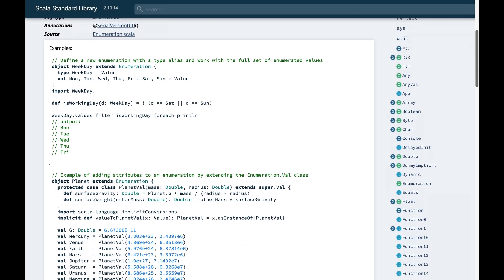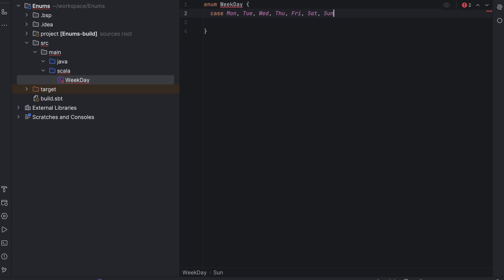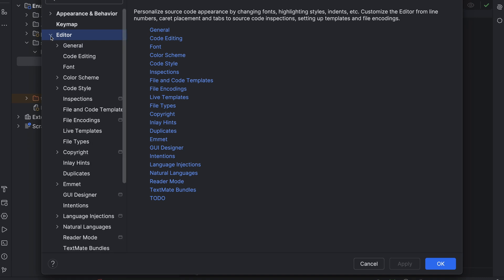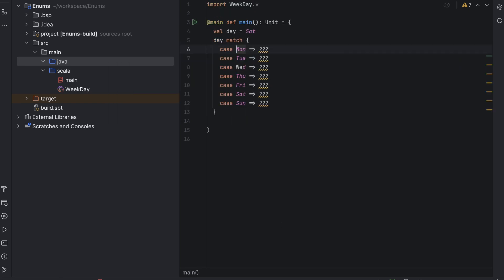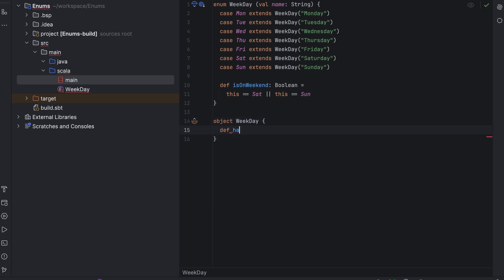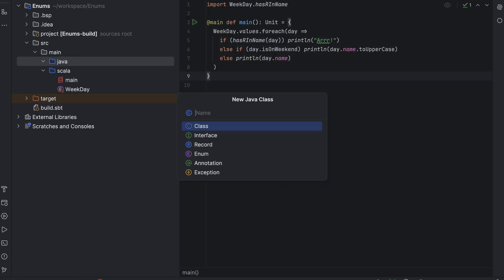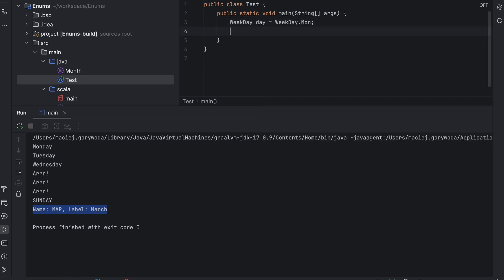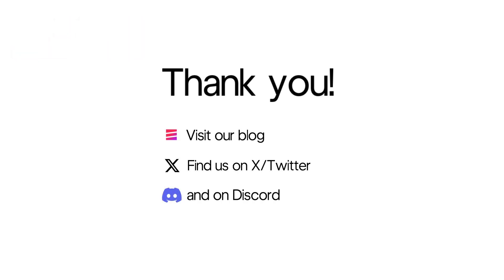IntelliJ IDEA x Scala - Enums Support